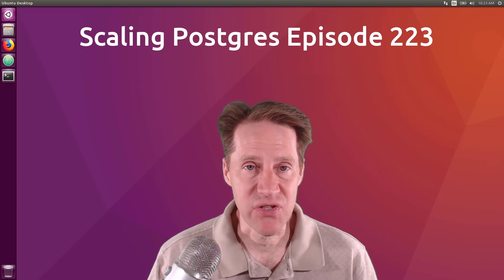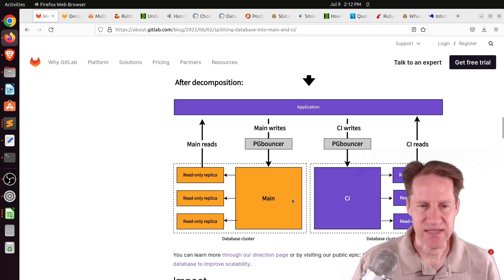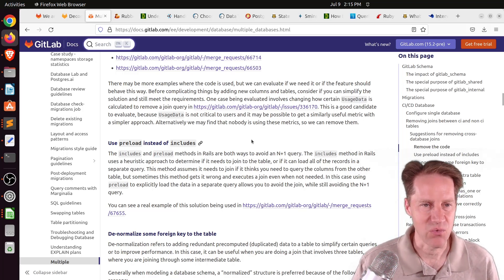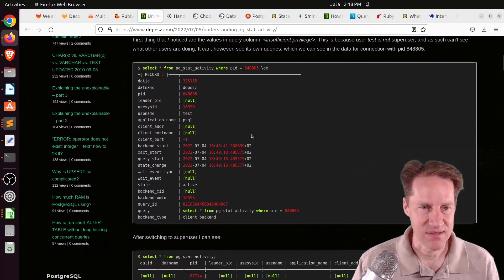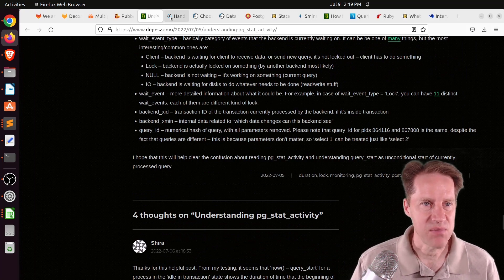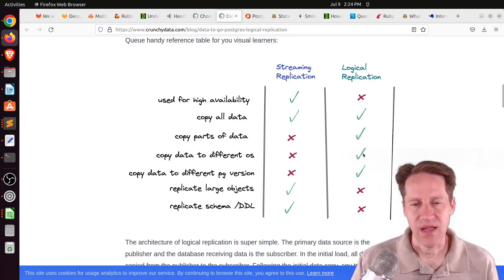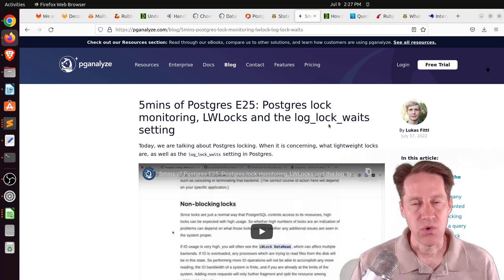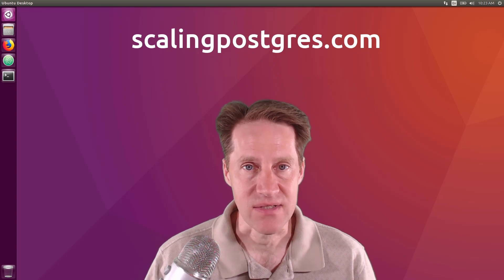Scaling Postgres Episode 223 DB Decomposition, Fast Text Search, Understanding pg_stat_activity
In this episode of Scaling Postgres, we discuss the process of decomposing your database, how to search text in Postgres quickly, how to understand the output of pg_stat_activity and how to use window functions to solve a use case.

Timestamps:
00:00 - Intro
00:29 - We are splitting our database into Main and CI
03:30 - Decompose GitLab.com's database to improve scalability
03:47 - Multiple Databases
05:19 - Rubber Duck Dev Show Episode 49 | Fast Text Search In Postgres
06:11 - Understanding pg_stat_activity
07:05 - Handling Bonus Programs in SQL
08:35 - Choosing a PostgreSQL Number Format
09:55 - Data To Go: Postgres Logical Replication
10:50 - PostgreSQL Replication and Conflicts
11:34 - State of PostgreSQL 2022—First Findings
12:16 - 5mins of Postgres E25: Postgres lock monitoring, LWLocks and the log_lock_waits setting
12:53 - How to log selects from specific table?
13:43 - Queries in PostgreSQL: 5. Nested loop
14:01 - What Is SQL Used For? To Build Environments Where Devs Can Experiment
14:22 - Julien Tachoires
14:33 - Outro